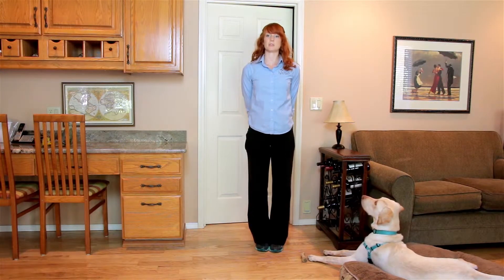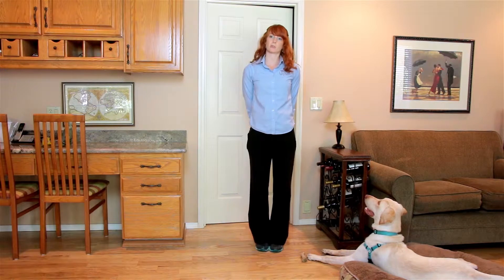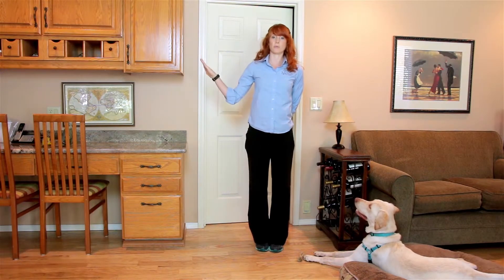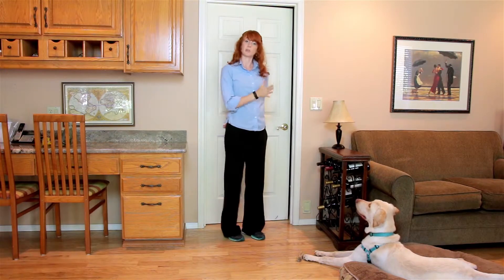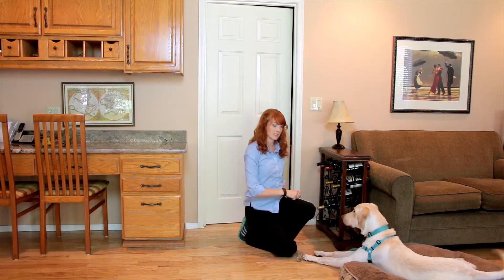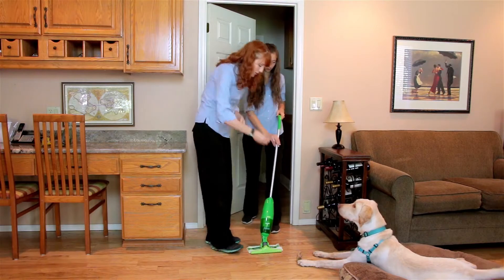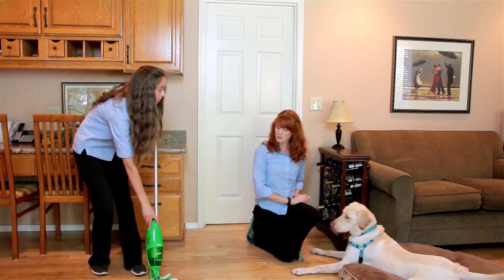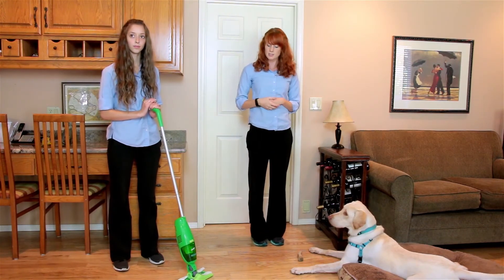Behavior Training 50 Systematic Desensitization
Hannah the Pet Society's Behavior and Training Team educates Pet Parents about dog behavior and shares dog training techniques.